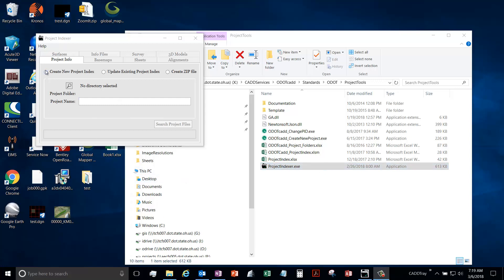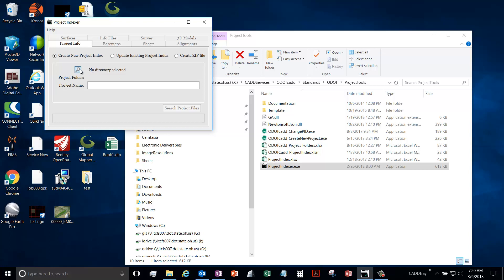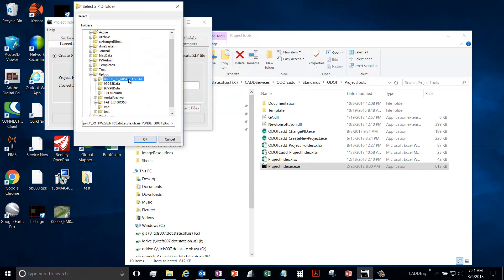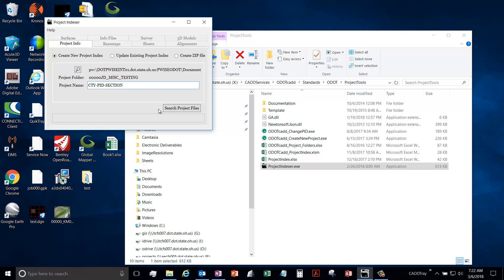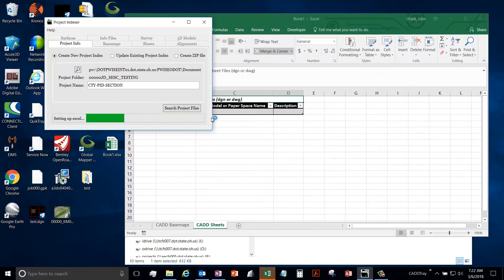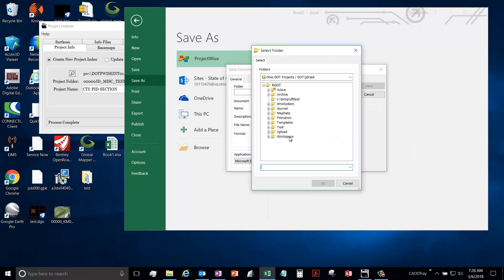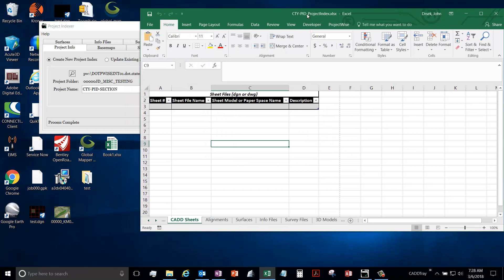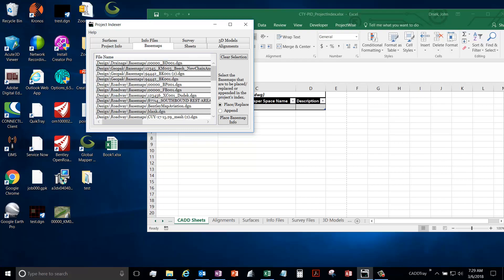ProjectIndex02 NewIndex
Shows how to create a new project index file.